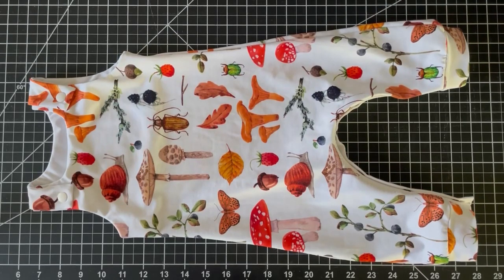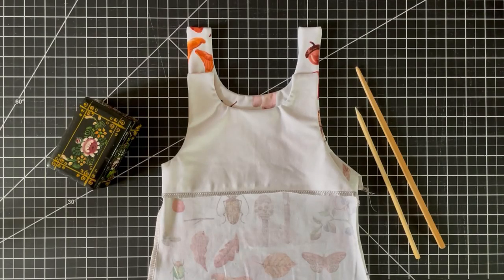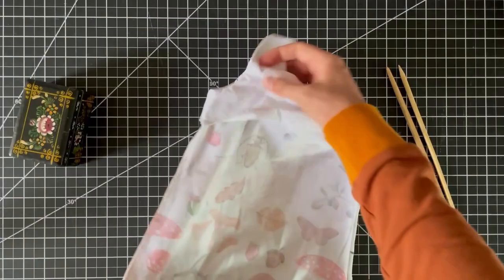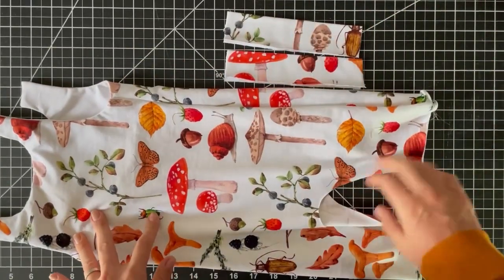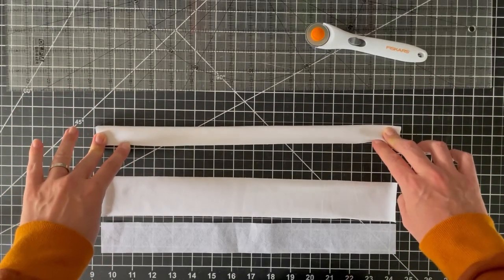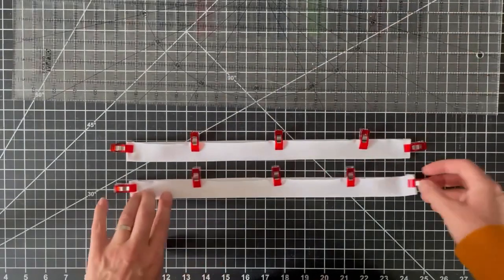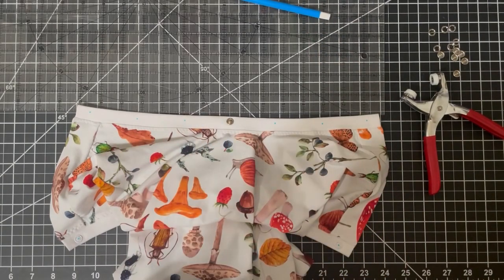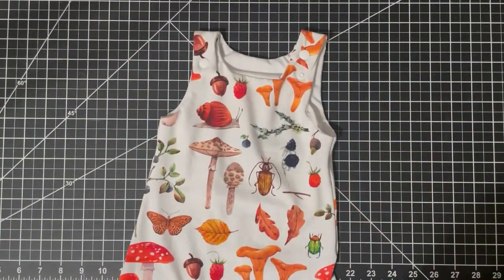Waves & Wild Over It Alls Snap Placket Tutorial with Square Straps and Lining Hack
Learn how to attach a snap placket to the Over It Alls, how to get your straps square, and how to do the lining hack so that your lining is attached to the side seams and doesn't roll up.